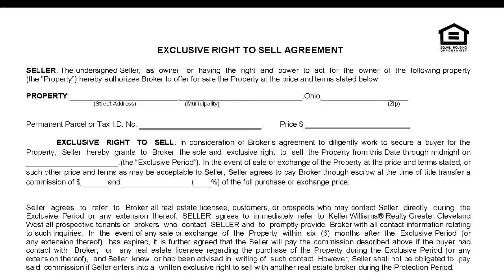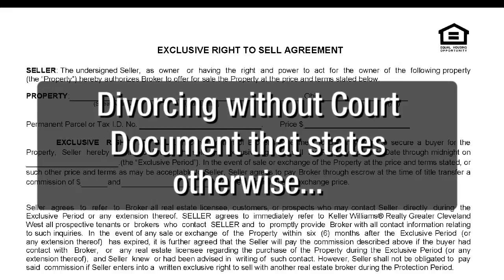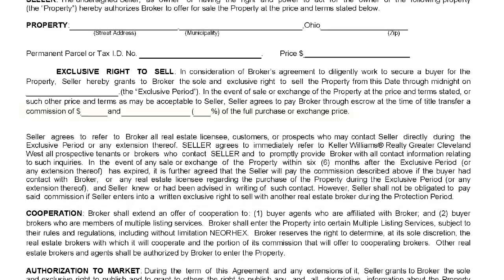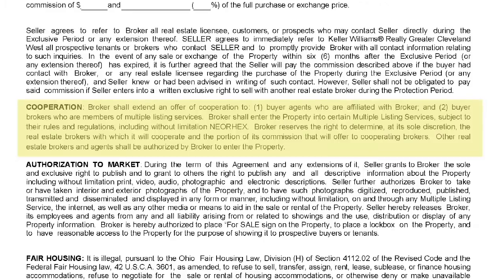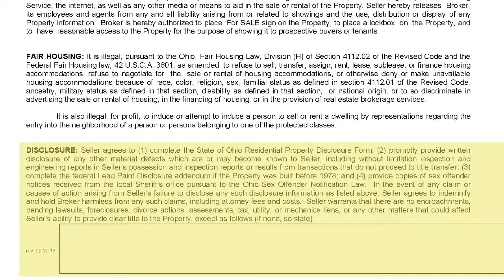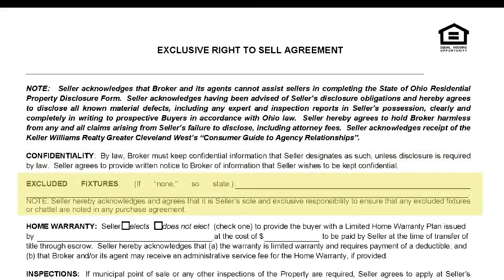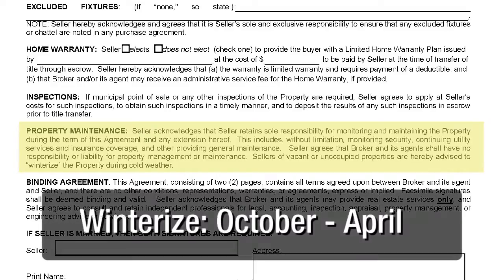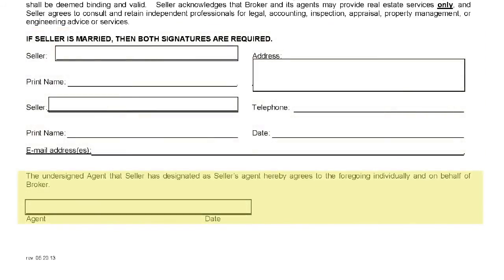Exclusive Right to Sell Agreement